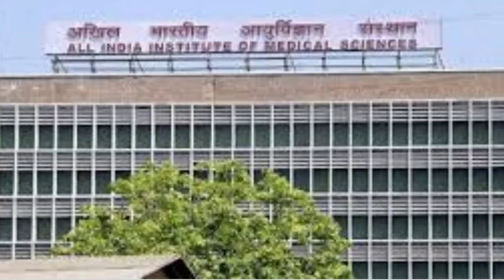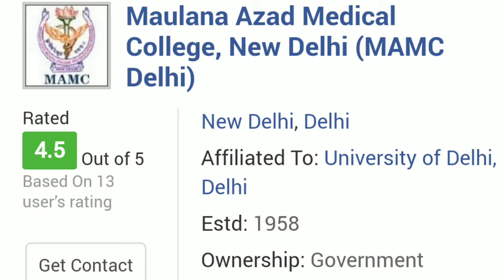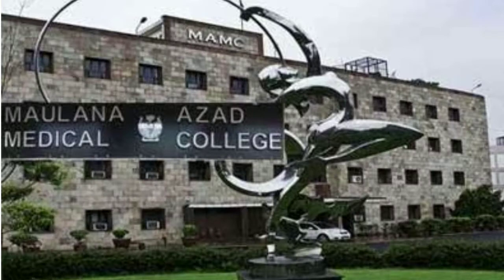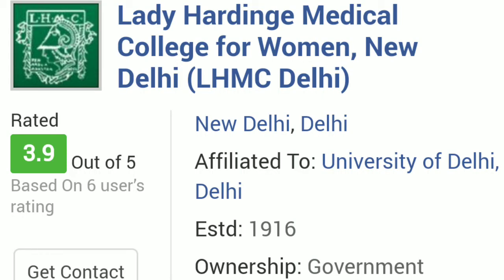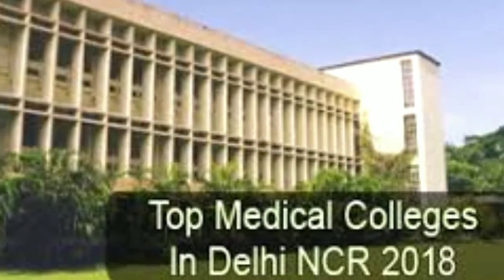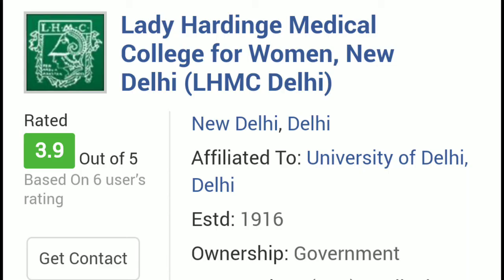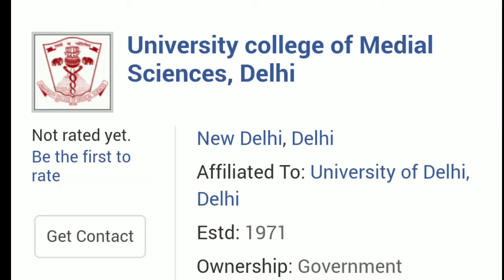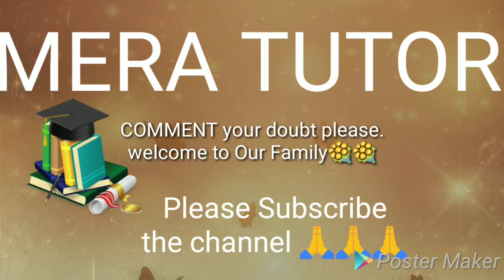Expected Cut Off Rank of NEET 2018 for Delhi Medical Colleges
NEET Cutoff 2018 – The Central Board of Secondary Education (CBSE) has released the qualifying NEET 2018 cutoff marks for all the categories, along with the declaration of NEET result on June 4, 2018. The cutoff of NEET 2018 has seen a decrease across the categories compared to the previous year. As per NEET cutoff 2018, candidates belonging to UR category are required to score at least 119 marks (out of 720) in order to qualify NEET 2018, while OBC/SC/ST category candidates need a minimum of 96 marks to qualify. The NEET 2018 cutoff or qualifying marks for UR-PH category is 96. The highest marks scored in NEET 2018 is 691 out of 720. This year 7,14,562 students have qualified the exam this year as compared to 6,11,739 last year. Candidates can check their individual NEET 2018 result from the link given below. Only those candidates have scored the qualifying marks as per the NEET 2018 qualifying percentile are eligible for further NEET 2018 MBBS and BDS admission process.

NEET 2018 was conducted on May 6, 2018. The official answer key of NEET 2018, the OMR answer sheets and test paper codes were released for candidates between May 25 and May 27, 2018. The NEET Cut off also indicates the marks which candidates need to obtain to ensure their admissions to medical and dental seats. Only those candidates who have scored equal to or more than the NEET Cut off 2018 percentile requirement are qualified and have been given All India Rank (AIR) by CBSE, the exam conducting body of NEET. On the basis of NEET scores and All India Rank (AIR) of all qualified candidates, central and state counselling authorities will release their respective merit lists and hold admissions to MBBS/BDS courses. Candidates must note that NEET Cutoff 2018 qualifying percentile is different for different categories

The Unreserved category candidates are required to obtain marks equal to or more than the 50th percentile in order to qualify NEET and as per the NEET 2018 cutoff, 6,34,897 candidates from UR category have qualified the exam. However, for candidates belonging to reserved categories, viz. Scheduled Caste (SC), Scheduled Tribe (ST) and Other Backward Classes (OBC), the minimum qualifying Cut off of NEET 2018 is 40th percentile. The corresponding Cut off score of NEET Cut off 2018 percentiles, which will be the minimum ‘marks’ required to qualify NEET 2018, will be declared along with the declaration of the NEET 2018 result. Candidates can check here complete details about NEET 2018 cut off, including minimum qualifying percentiles, previous year NEET Cut off trends and highlights, etc.

As per the NEET 2017 statistics, out of 10,90,085 candidates who appeared, only 6,11,539 could qualify the exam by scoring marks equal to or more than the NEET cutoff qualifying percentile requirements. As per previous year data, unreserved candidates had to score atleast 131 marks in NEET 2017 in order to get equal to or above the 50th percentile and reserved category candidates had to score at least 107 marks in order to get equal to or above the 40th percentile as per the qualifying cutoff requirements of NEET.

Percentile Mode of NEET Cutoff 2018

Marks scored by a candidate in NEET 2018 should be such that it is equal to or more than the qualifying cutoff of NEET 2018, else candidates will not be able to qualify the exam. NEET 2018 cutoff is issued by the CBSE in the form of percentile instead of specific marks. Percentile represents how a candidate performs comparatively to others who appear in the test.

For instance, if a candidate’s marks are in the 45th percentile, it would represent that he/she has scored better than 45 percent of all the candidates who appeared in the exam.

Utilizing percentile mode of cutoff in NEET ensures that various factors like exam difficulty, preparation levels of test takers, etc. of respective years in which exam is conducted are taken into account while shortlisting qualified and unqualified candidates and fairness is maintained.

Name of Medical Colleges

2017 NEET Closing Rank

2016 NEET Closing Rank

2015 AIPMT Closing Rank

2014 AIPMT Closing Rank

Maulana Azad Medical College, New Delhi

49

44

28

59

VMMC & Safdarjung Hospital, New Delhi

82

106

56

105

University College of Medical Sciences, New Delhi

185

128

97

158

Lady Hardinge Medical College, New Delhi

369

263

117

284

Government Medical College, Chandigarh

278

162

158

University College of Medical Sciences Delhi
303

NEET Cut offs from previous years for NEW DElhi

NEET Cut off ranks of New Delhi Medical Colleges
DU Medical Colleges NEET Cut off ranks for 2018

NEET 2018 Cutoff Delhi